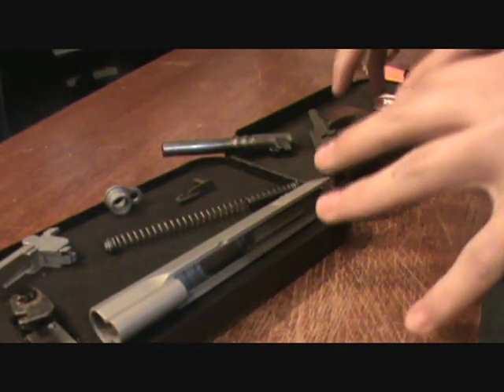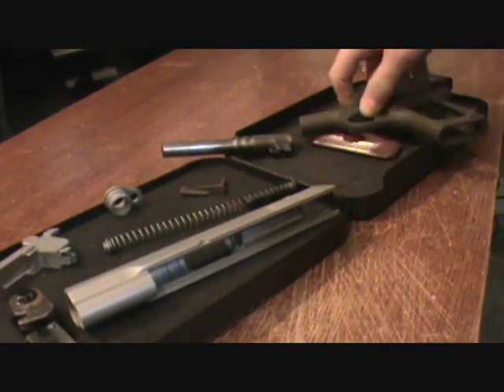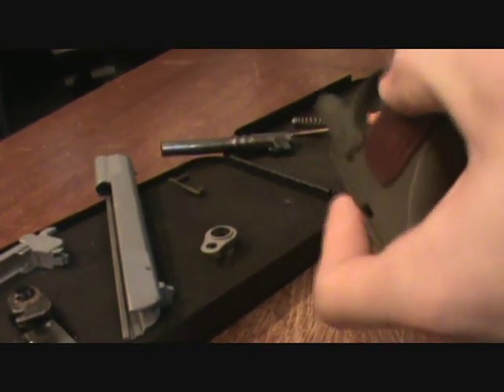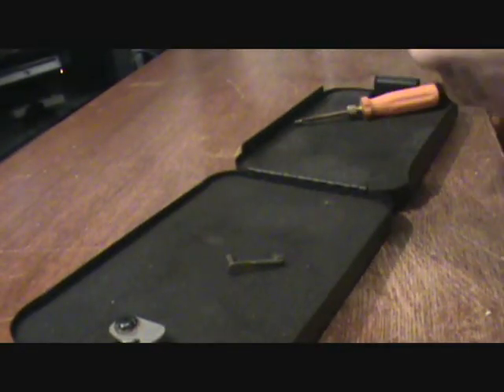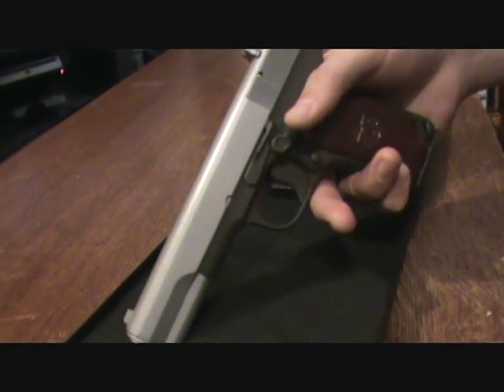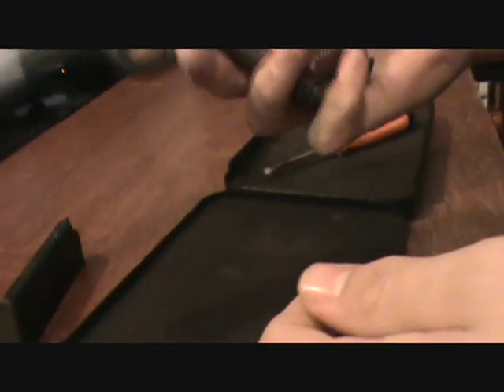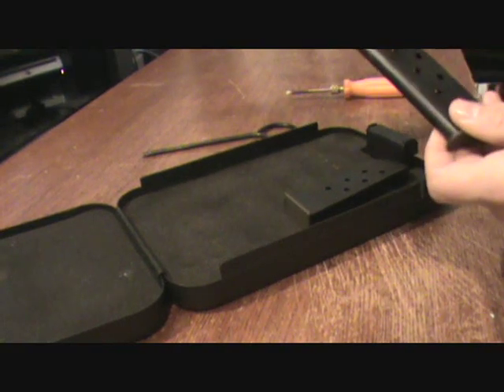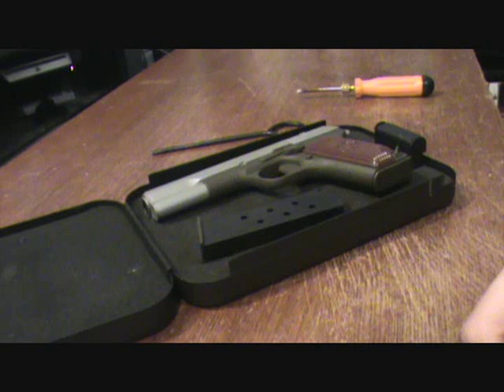BEST DAME LOOKING ROMANIAN TTC TOKAREV TOKAROV TT-33 TOKY EVER AND ITS FOR SALE! DURACOATED 7.62X25